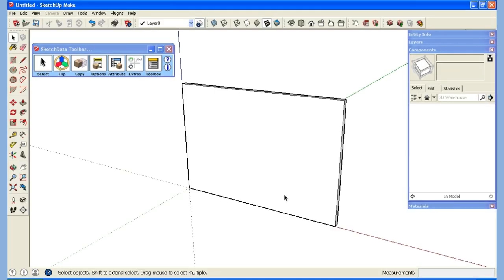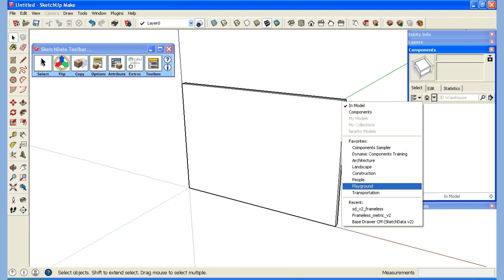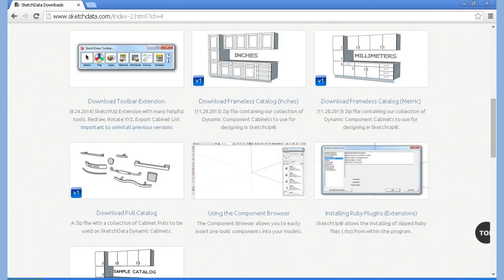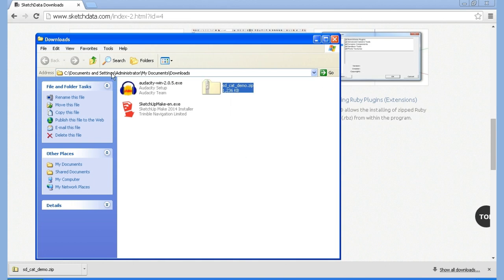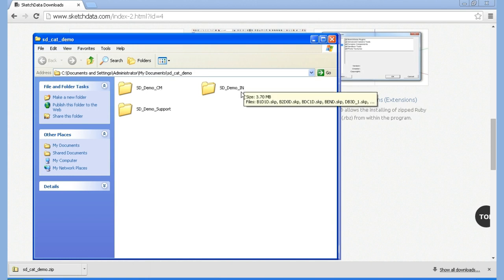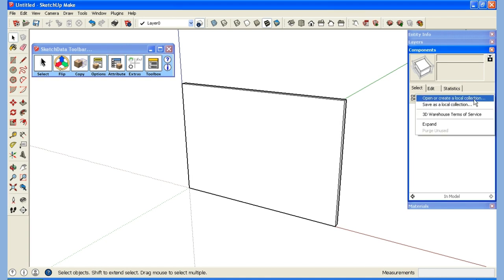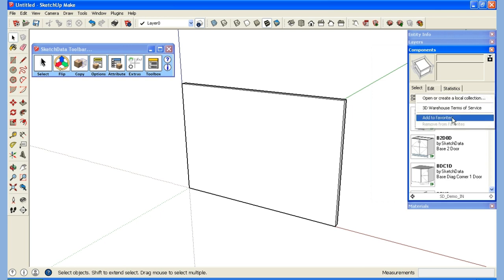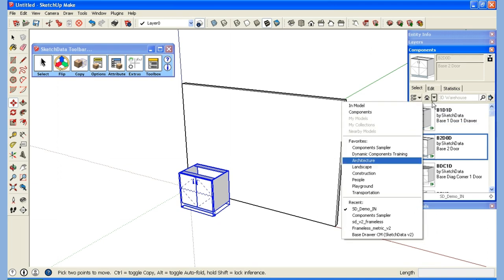Using SketchUp Component Browser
This video is a quick look at opening a Component Catalog inside of SketchUp and placing it on your Favorites list.